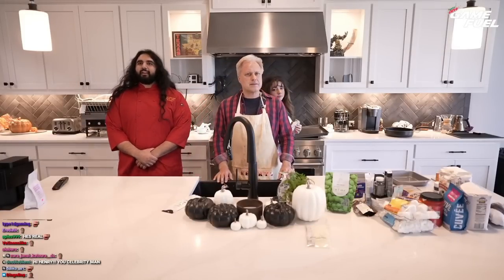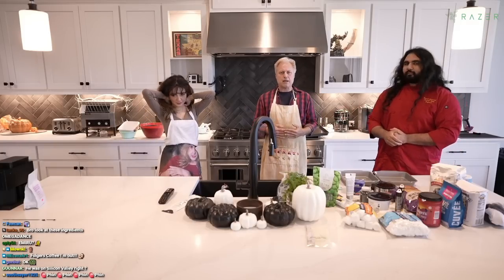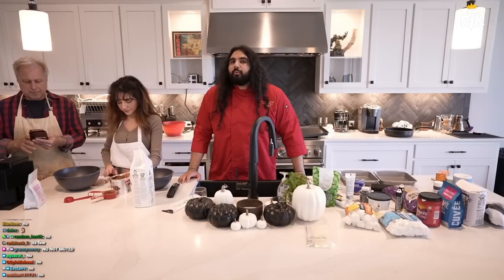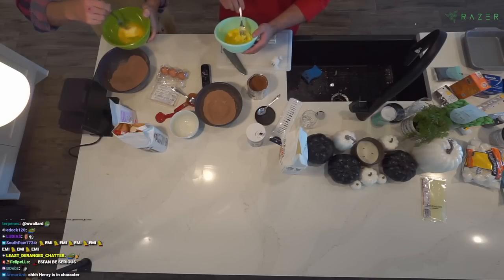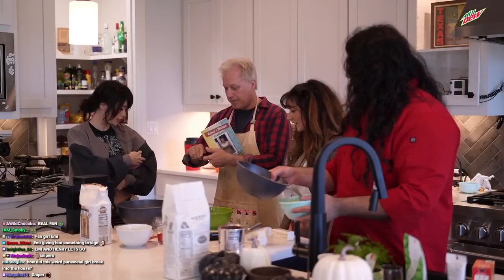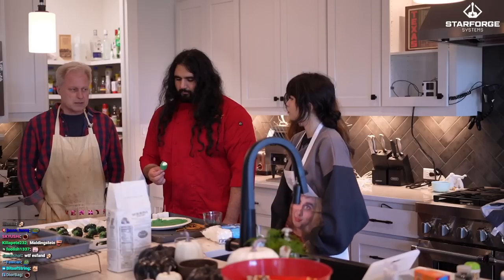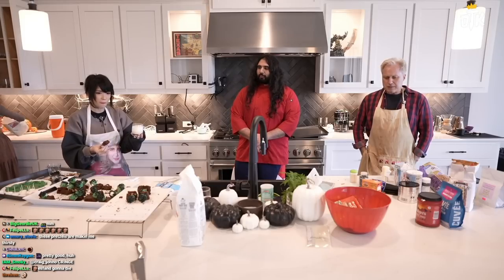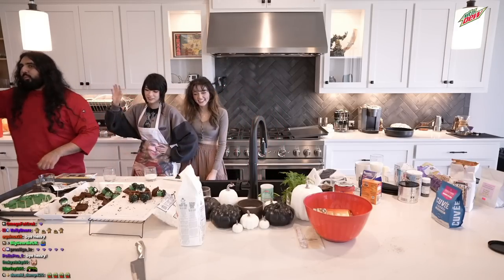Esfand, Emiru, and Bonnie Get a Cooking Lesson with Henry Phillips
Esfand, Bonnie & Emiru cook together with Henry Philips from Henry’s Kitchen

Edited by: Fakomi